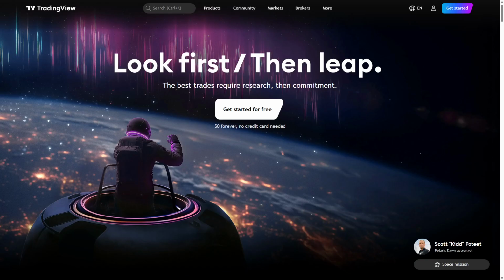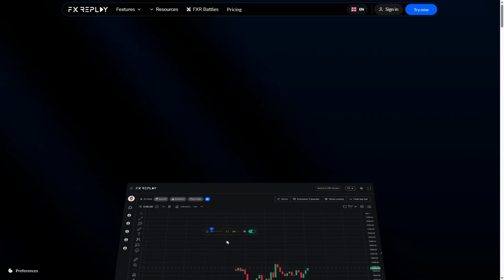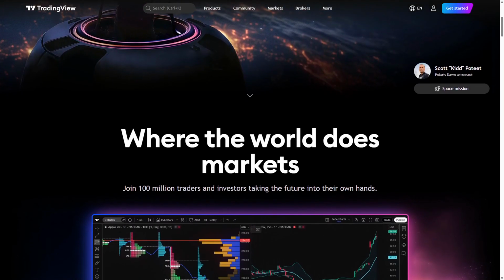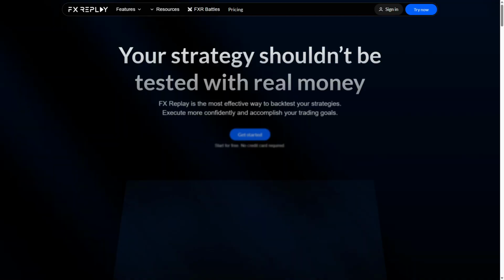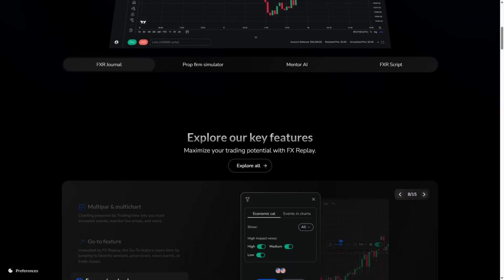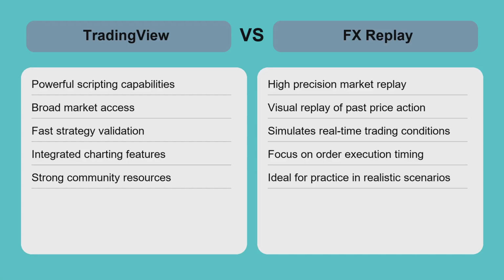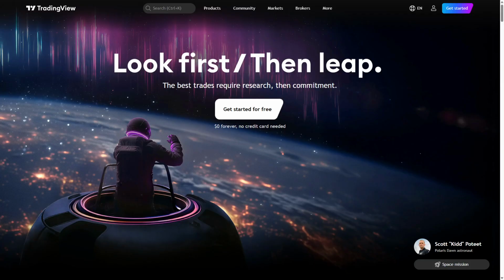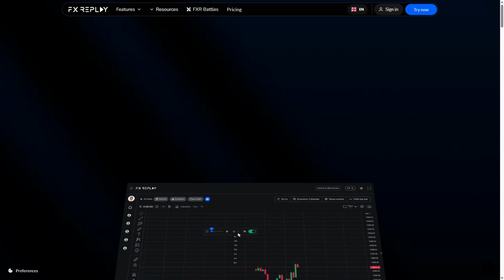TradingView vs FX Replay Which Tool Is Better For Backtesting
This video teaches you how to effectively compare TradingView and FX Replay to determine which tool is better for backtesting trading strategies. We explore the key features, usability, and accuracy of both platforms, helping traders make an informed decision based on their specific needs. You will learn about the strengths and limitations of each tool, including charting capabilities, replay speed, and data reliability. Whether you are a beginner or an experienced trader, this comparison will guide you towards optimizing your backtesting process.

By the end of this video, you will have a clear understanding of which platform suits your trading style and goals. We also provide practical tips on how to maximize the benefits of each tool. This detailed analysis aims to save you time and improve your strategy development. Don't miss out on this essential information for traders looking to enhance their backtesting efficiency.